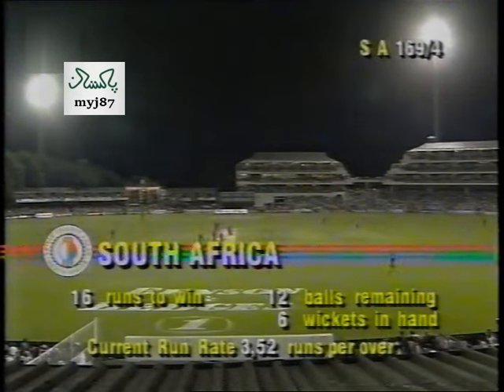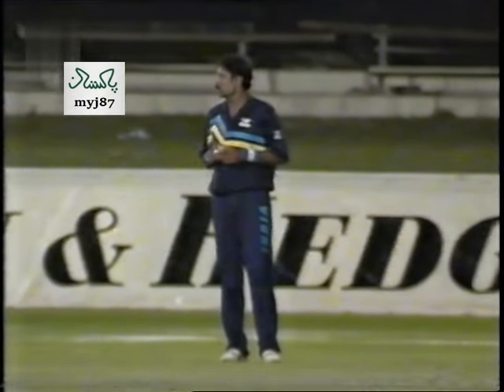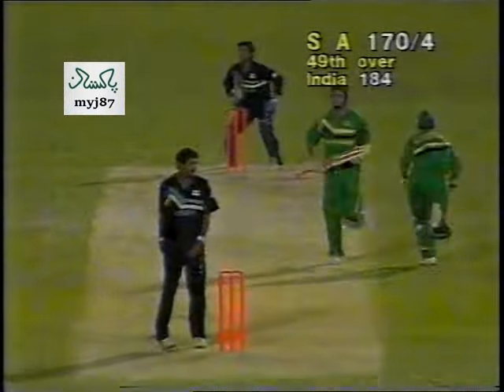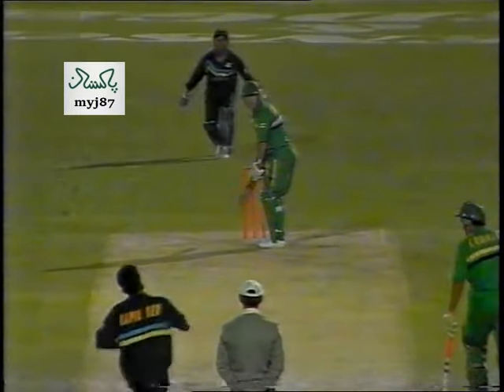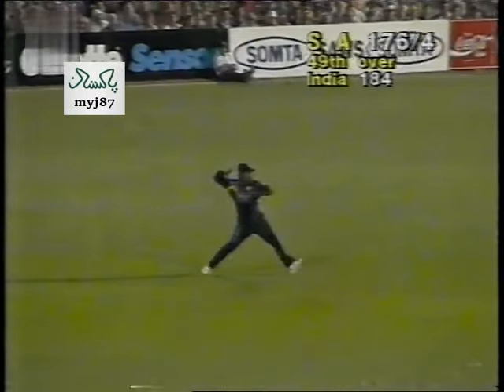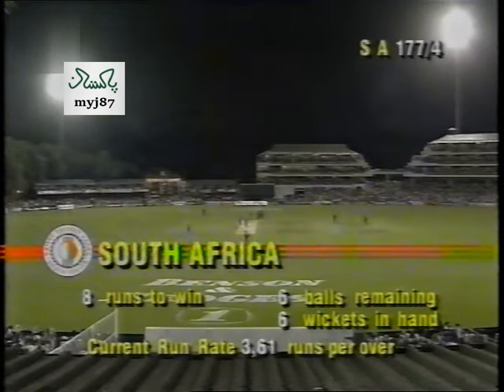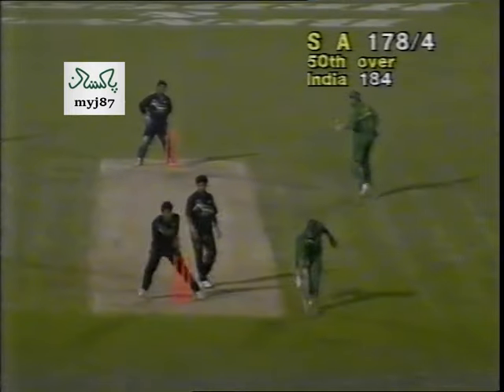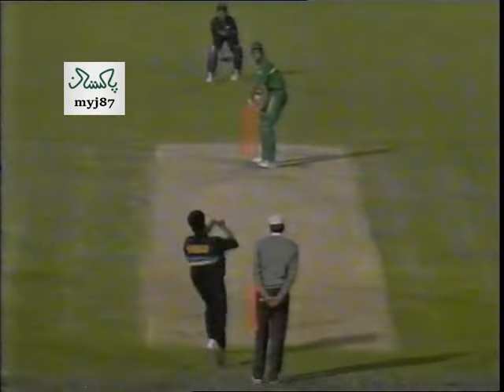16 Runs needed off 12 balls | India v South Africa | Kapil Dev, Prabhakar & Cronje | 1992/93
Ball by ball footage from the first ODI of the series.